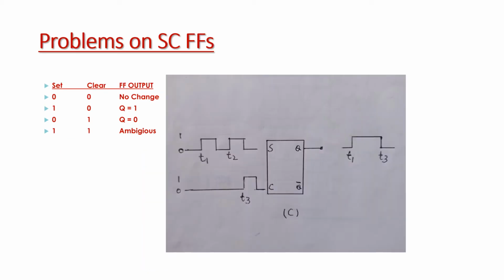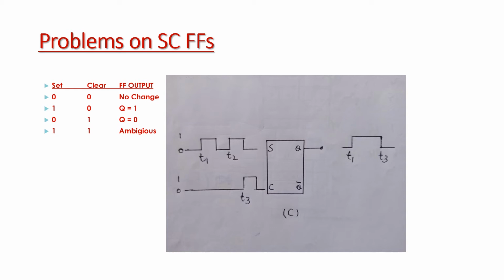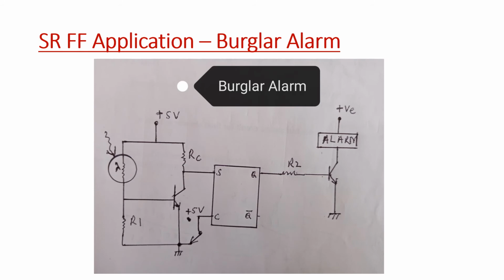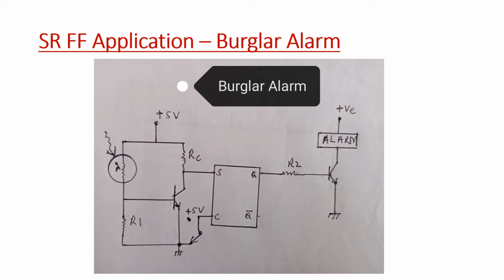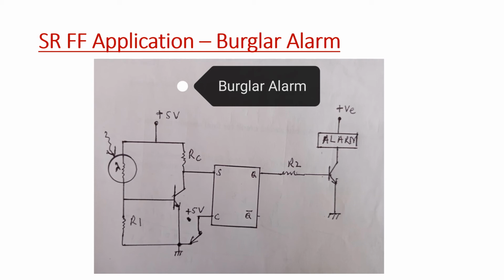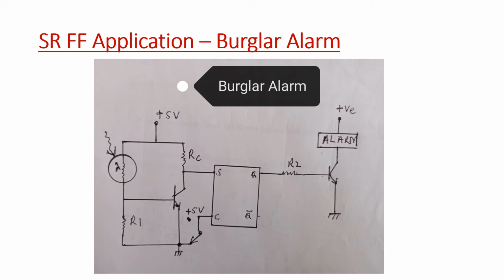Application of SC FF